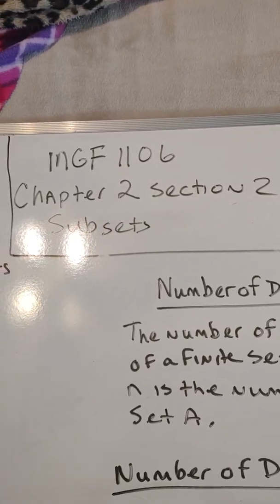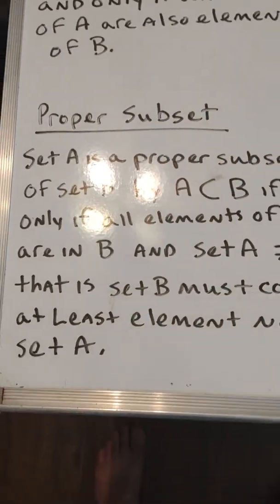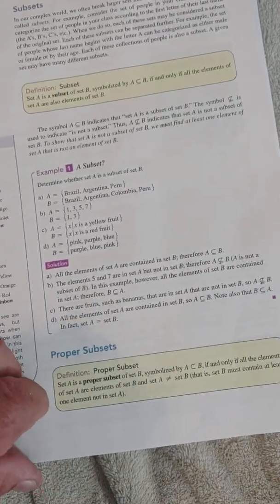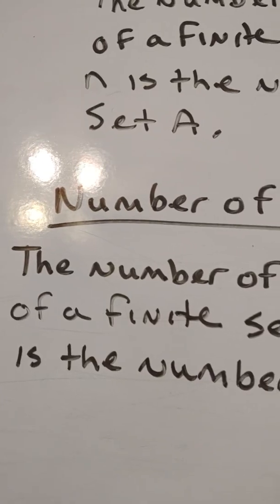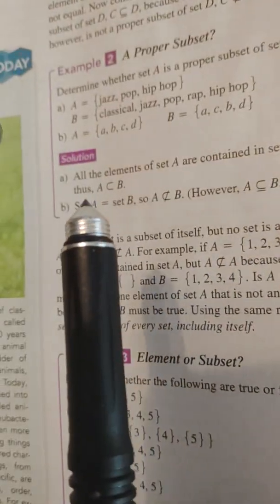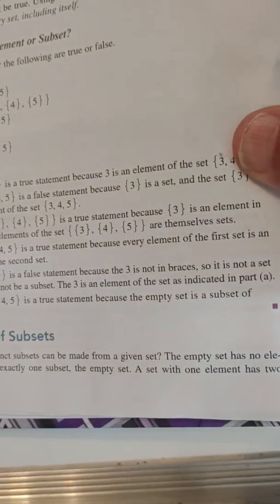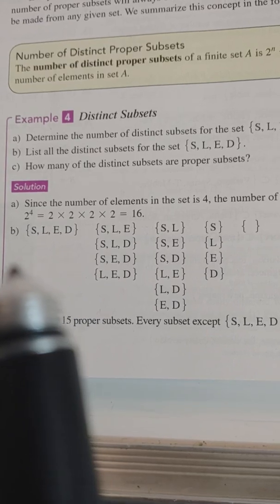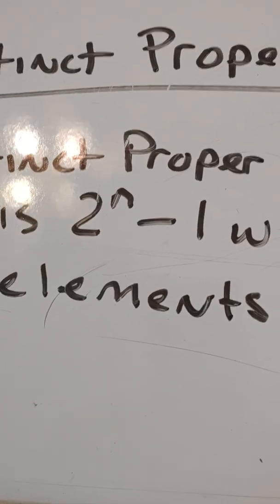MGF1106 Chapter 2 section 2